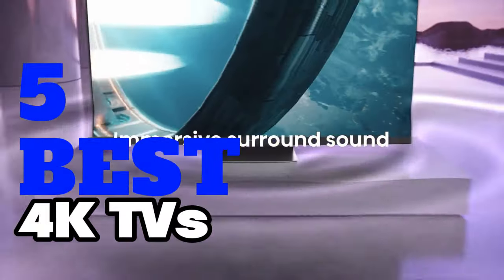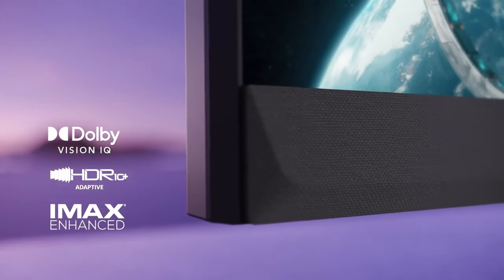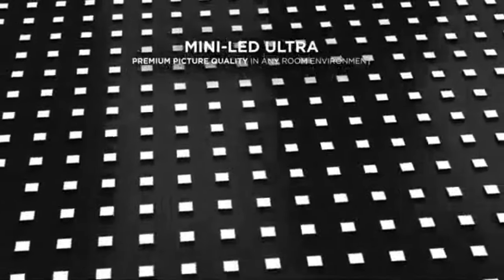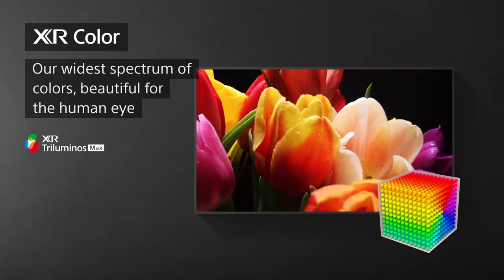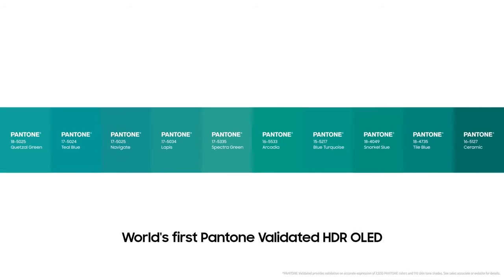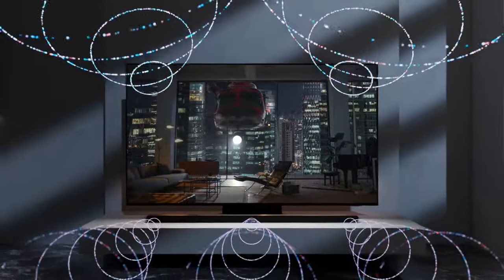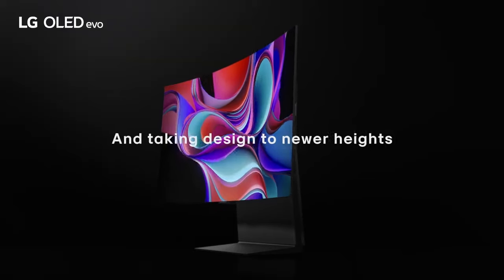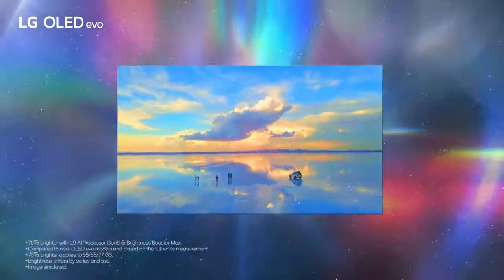5 Best 4K TVs 2024 [don’t buy one before watching this]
Best 4K TVs 2024 [don’t buy one before watching this]